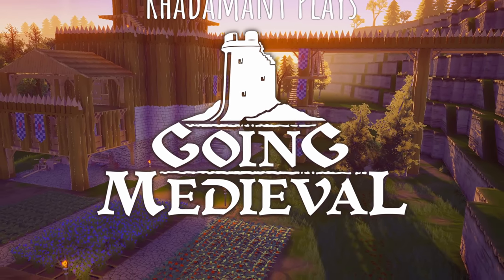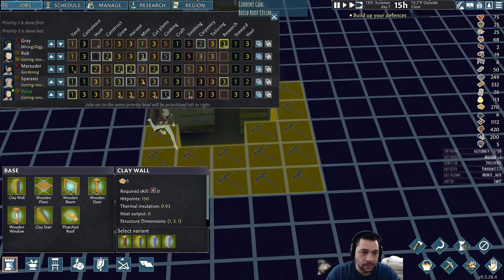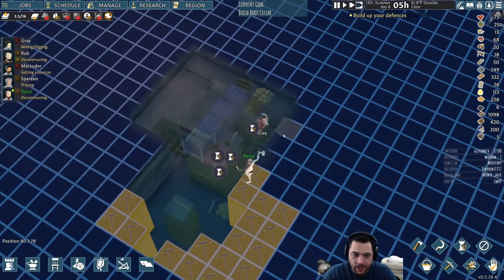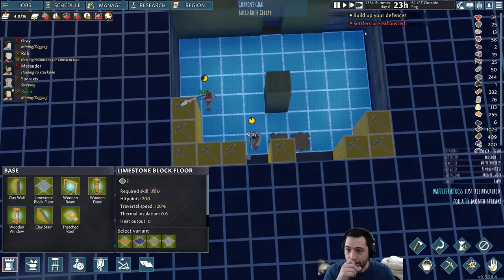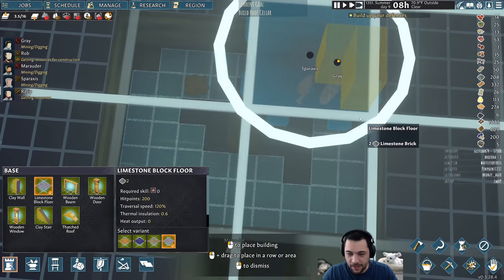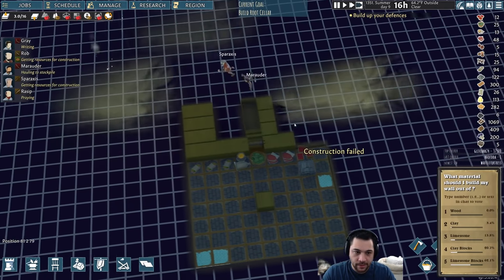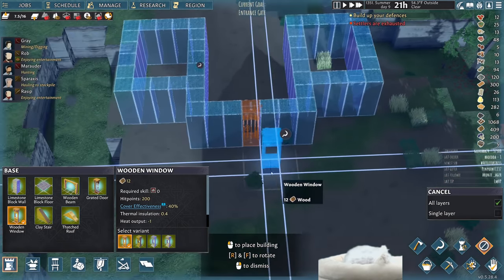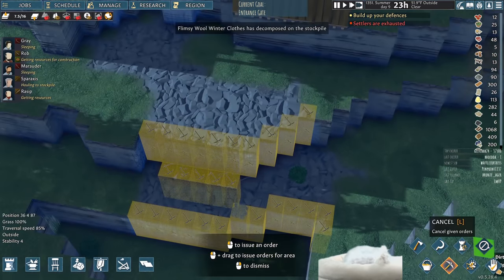Going Medieval - Stone Walls // EP4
Going Medieval is a YouTube series adapted from a Twitch stream where I play incorporating a lot of viewer suggestions, but I'm also playing relatively blind, having only logged a few hours prior to the stream. This series came about as a result of me picking it for the "My Choice" styled streams where I pick the games I'd like to play, and as a result there will likely only be a finite amount of series to air. There may be future streams for Going Medieval, and if you want to be notified for them please consider joining Discord and signing up for the Twitch announcements. I'll also make community posts on YouTube with notice of future streams as well.

 » No mods are used or will be considered.